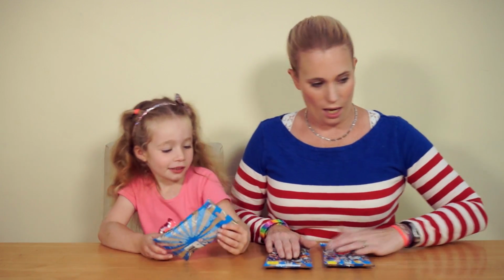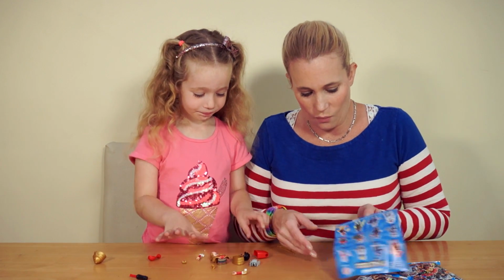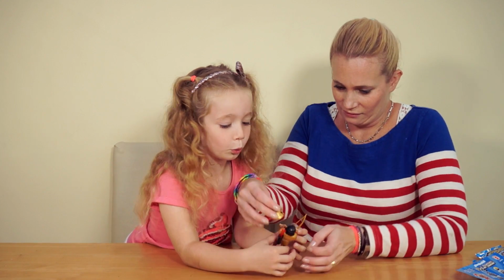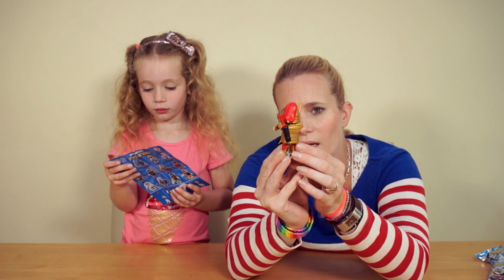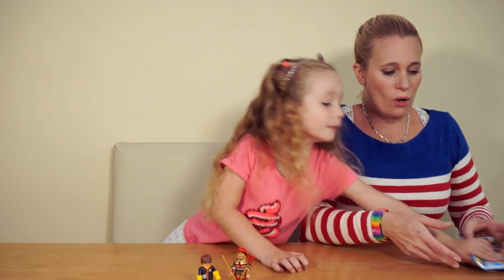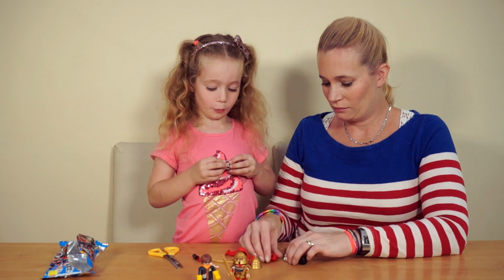Playmobil Blind Blue Bag Opening Series 5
Hello Again and welcome. Today Isabella and I open 3 blue Playmobil bags. Which ones will we get?

DollyD TV is a Mother and Daughter team. We love toys, we love anything glittery and generally anything cute and yummy.

Please join us as we review and demonstrate lots of different Toys, Dolls and lots of other things as well.

Credits.

Someone your own size by R W Smith

Background